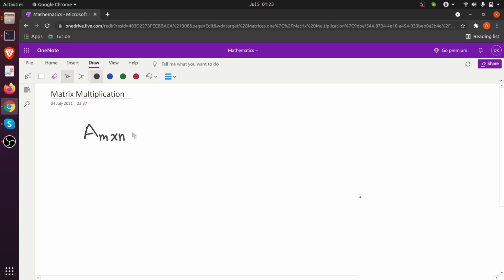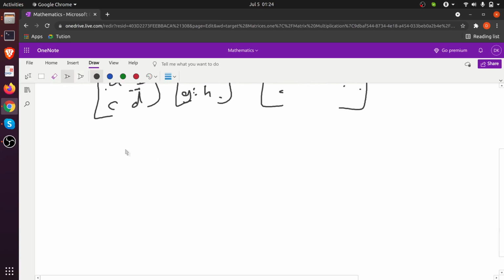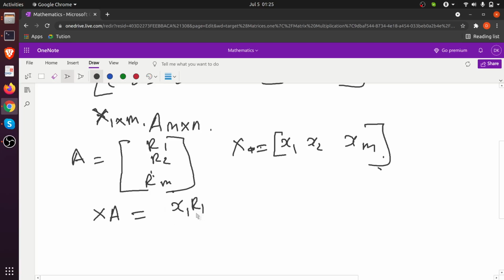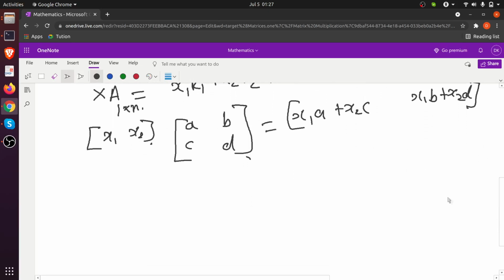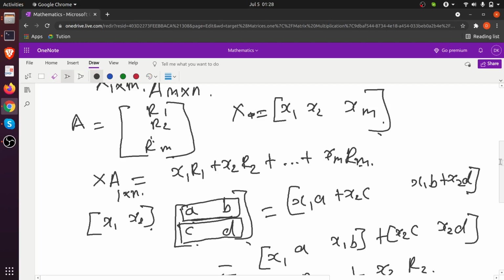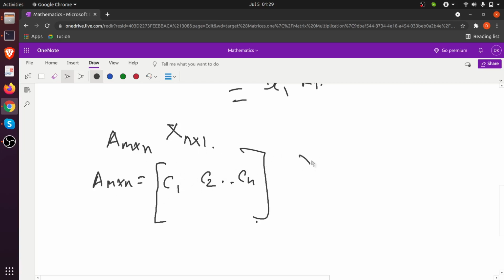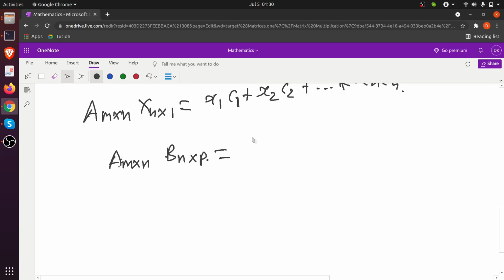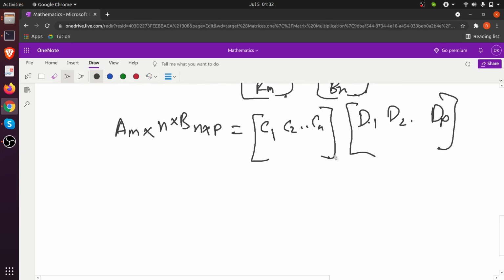Matrix Multiplication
In this video I explain two view of matrix multiplication either row wise or column wise.
There will be a list of follow up videos building up to advanced concepts in matrices.